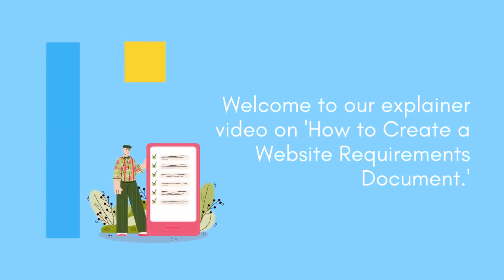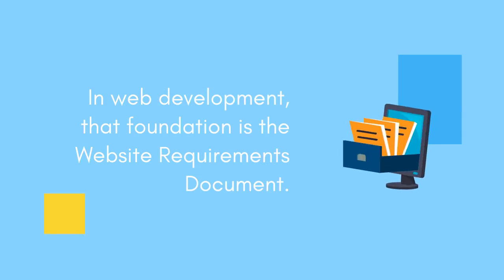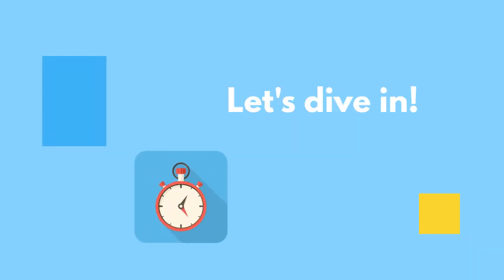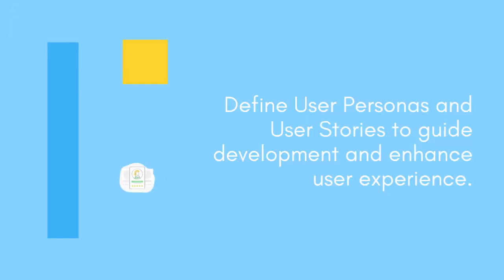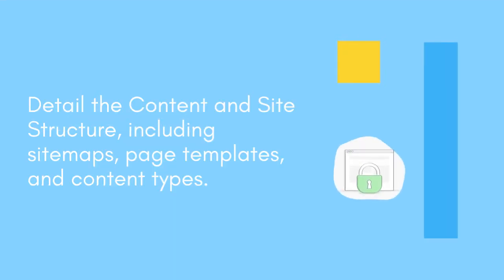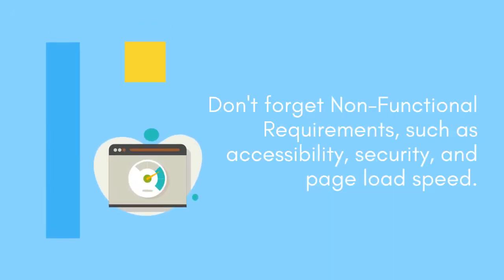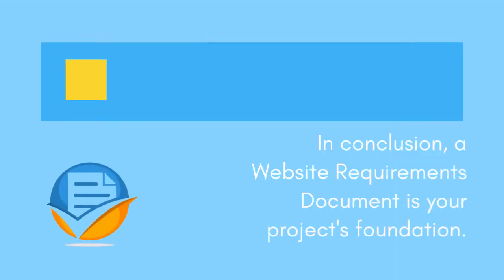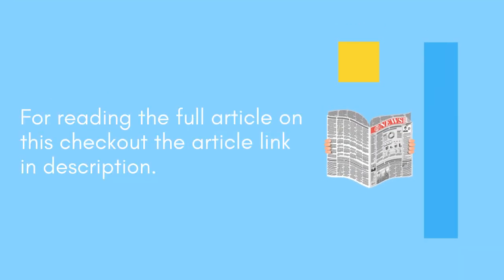Website Requirements Document: All You Need to Know!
Creating a Website Requirements Document is the crucial first step in the web development journey. In this comprehensive tutorial, we'll walk you through the entire process, from start to finish.

For more detailed insights and a written guide, check out our article

Whether you're a business owner, a designer, or simply someone with a vision, this video will equip you with the knowledge you need to turn your website dream into a reality.